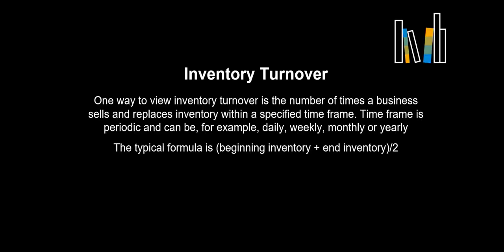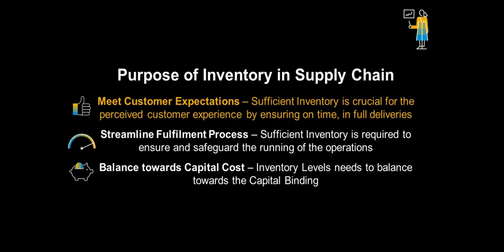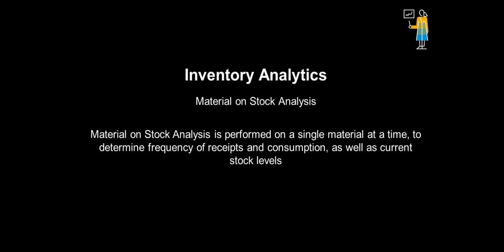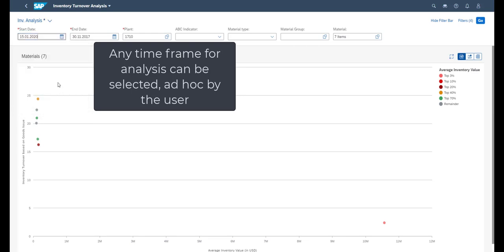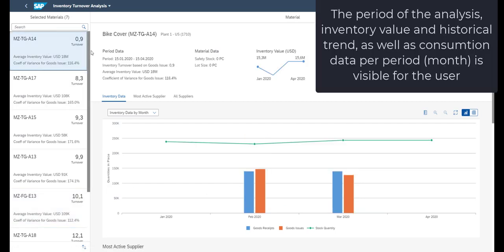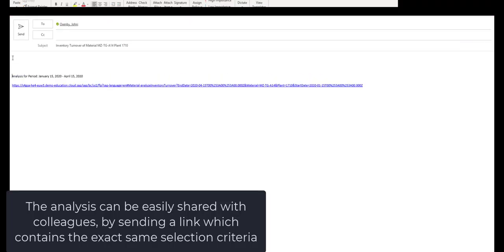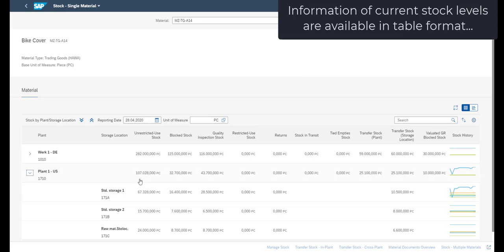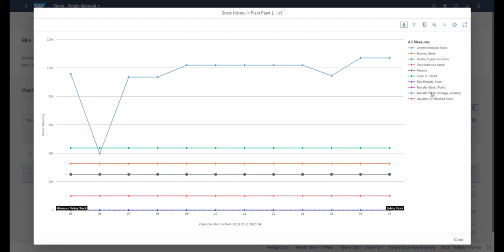S/4HANA Inventory Turnover Analysis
Inventory Turnover Analysis in S/4HANA helps your business maintain accurate inventory at appropriate stock levels while minimizing working capital, achieving the targetted level of customer service and support stable operations.

0:00 Introduction
0:21 Benefits
0:41 Keywords
1:12 Concept
4:25 Available in
4:25 Recap Benefits